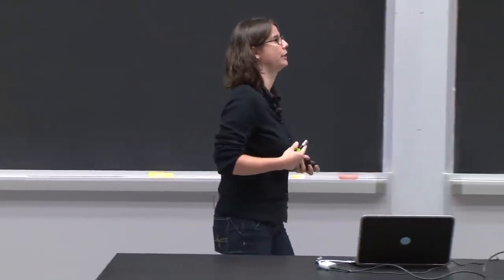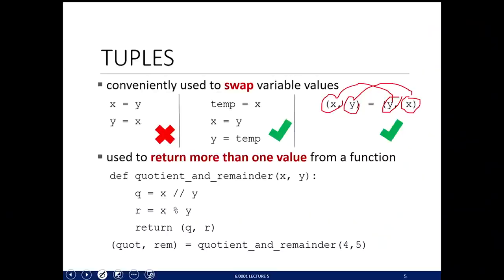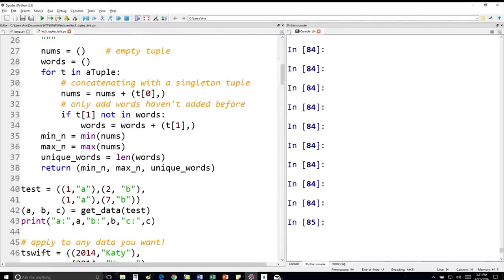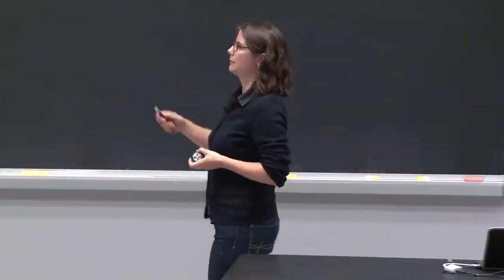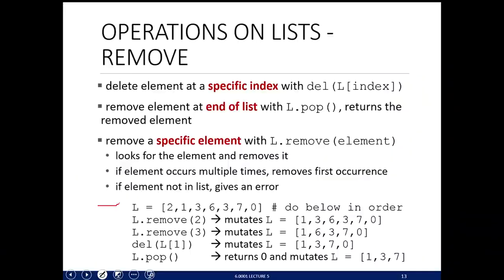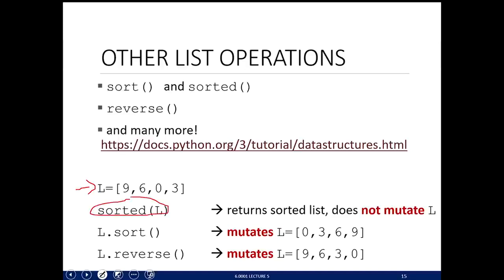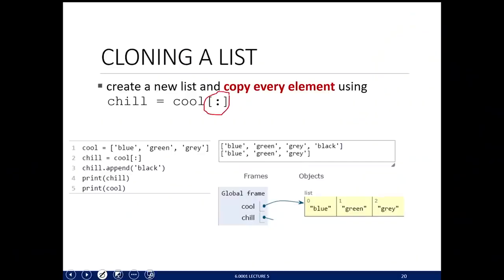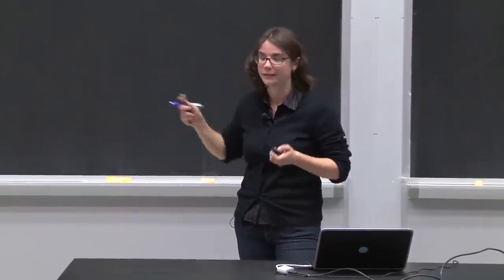5 Tuples, Lists, Aliasing, Mutability, and Cloning